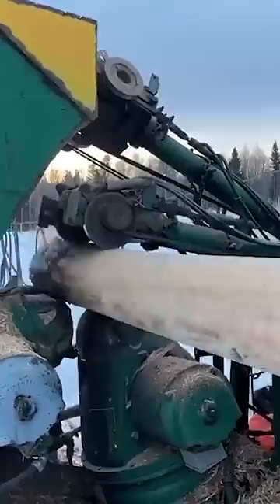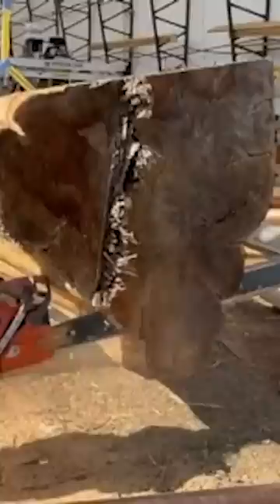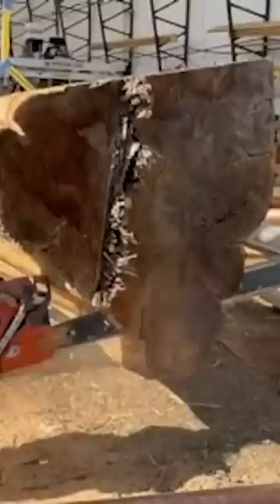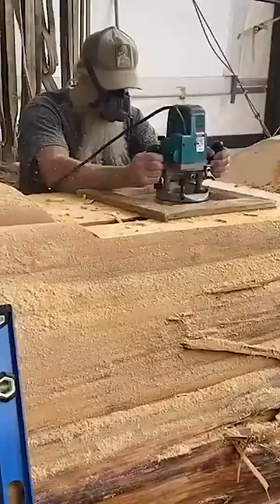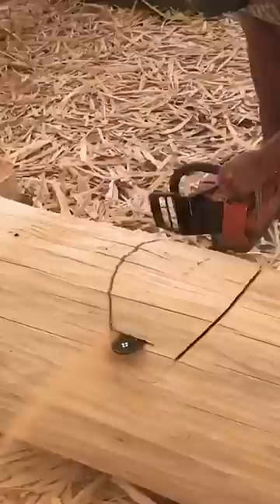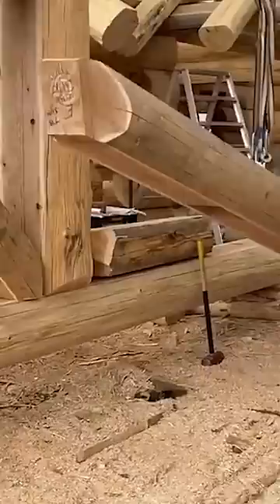How custom log homes are built.